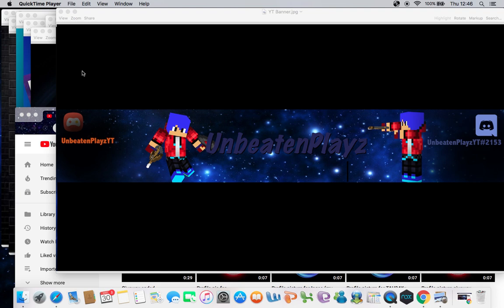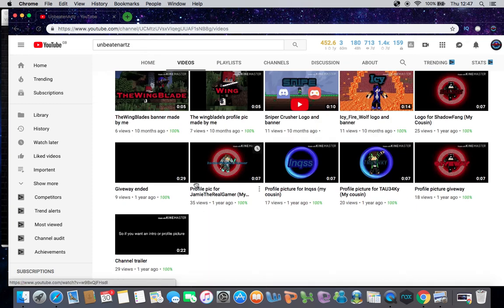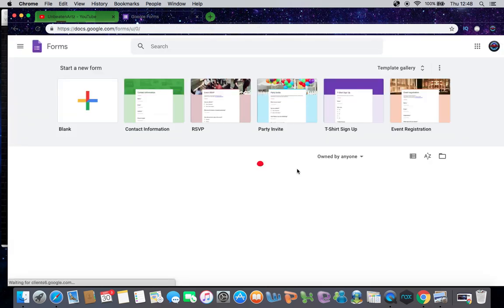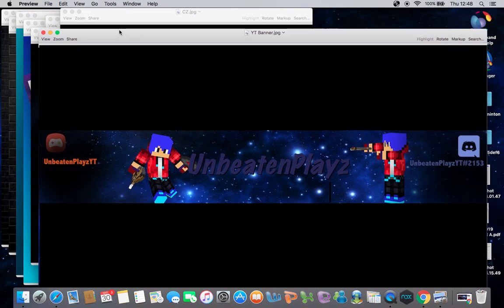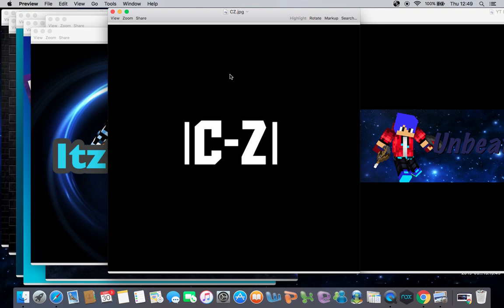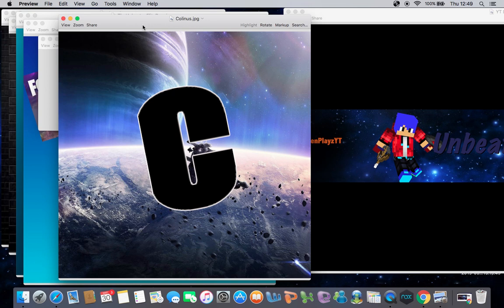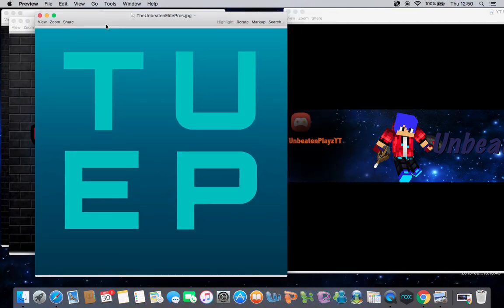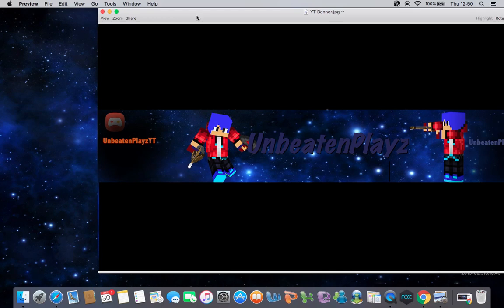Am i still making channel art?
Song Creator : Savage

Follow me on google+ : UnbeatenPlayz Minecraft and More

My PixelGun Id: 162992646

My PixelStrike Id: 219401

My minecraft name: UnbeatenPlayzYT